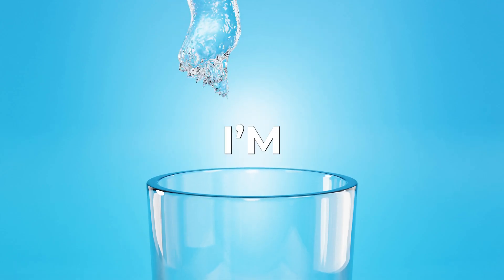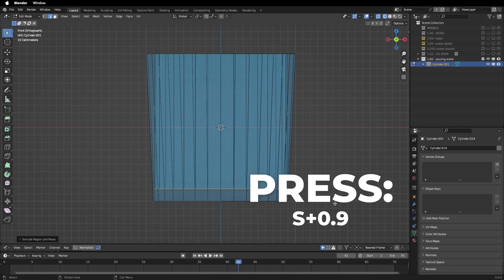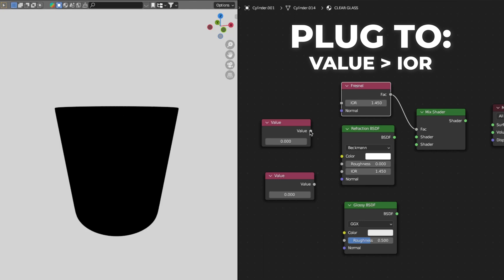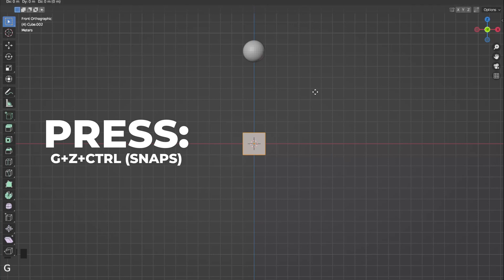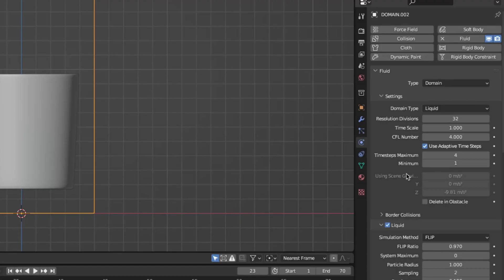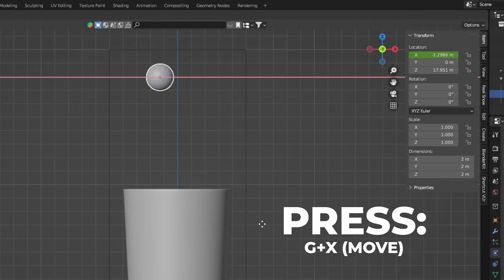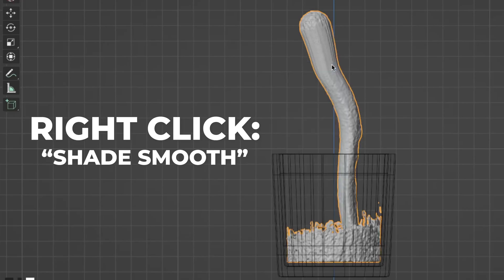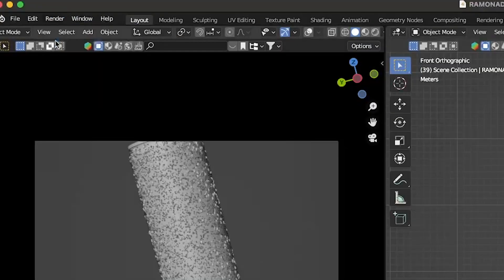PRODUCT ANIMATION IN BLENDER 3.6 - ”POURING WATER IN GLASS” | FLUID SIMULATION - TUTORIAL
Hey Friends!

Nerd Stuff:
Edit program - After Effects,  Premiere Pro & Blender
INTRO - 00:00
GLASS MODELING - 00:09
GLASS MATERIALS - 01:29
FLUID SIMULATION - 02:39
ANIMATE - 04:23
FLUID SIMULATION - 04:55
WATER MATERIALS - 05:56
RENDER SETTINGS - 06:17
OUTRO - 06:50